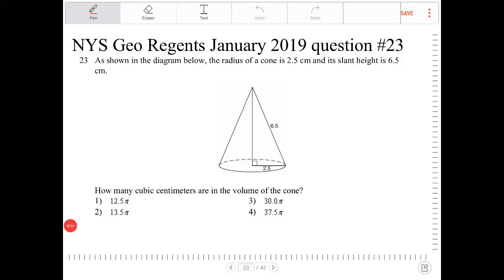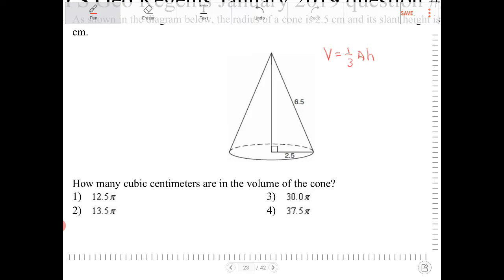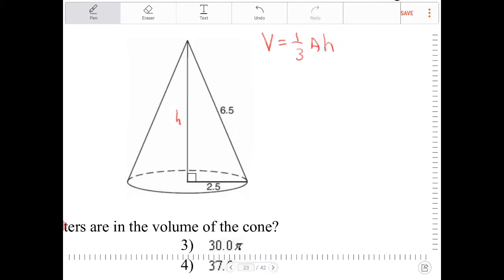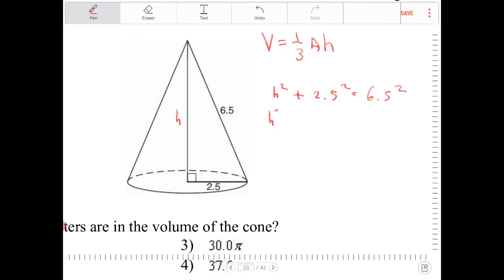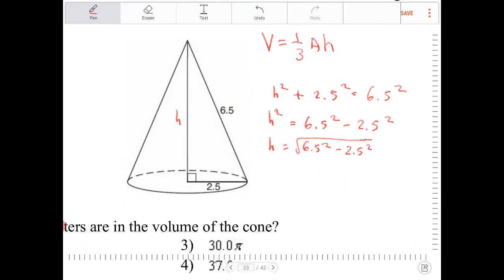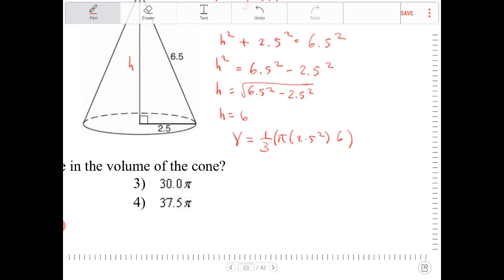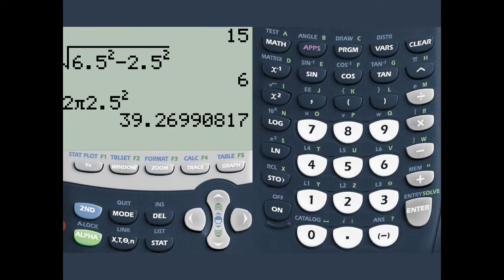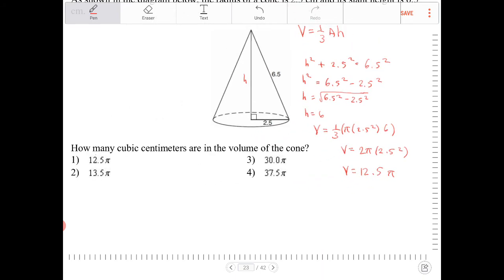NYS geometry regents January 2019 question 23